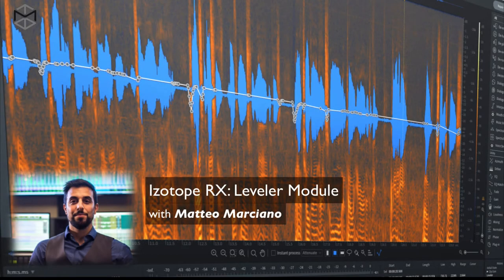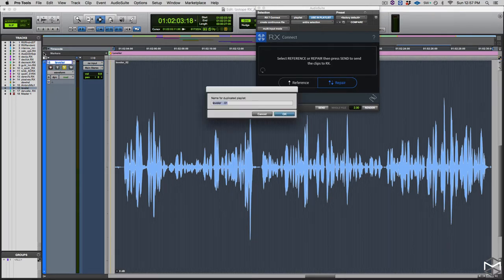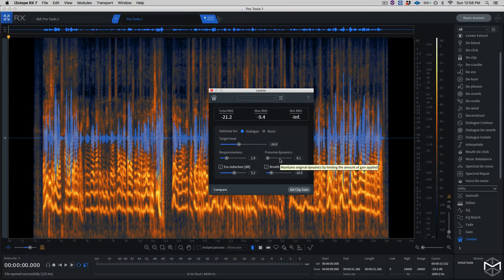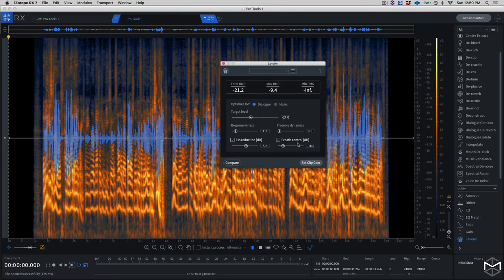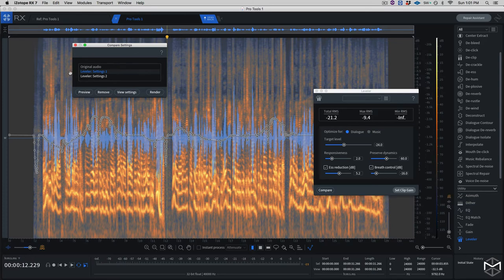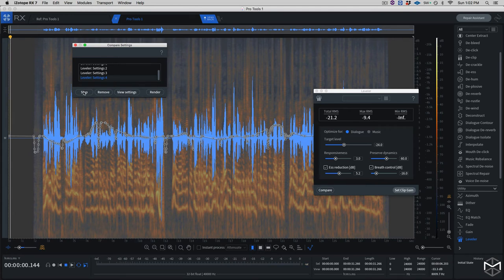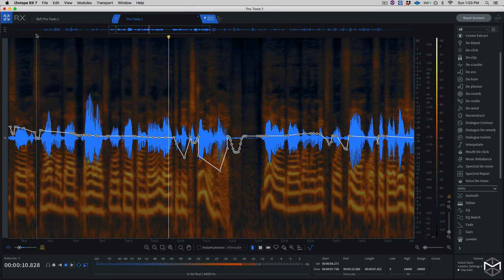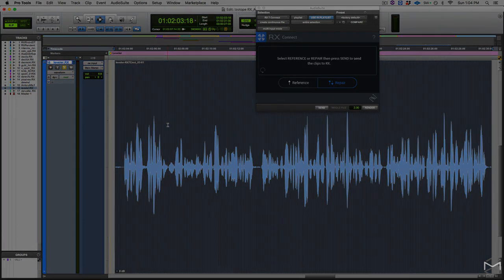RX (10): Leveler Module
Especially when working on a film or TV show we have to create loudness level complaint levels for broadcast eg. ITU-R BS 1770-3. Especially dialogues need to meet precise loudness complaint characteristic. Sound Editor and Re-Recording Mixer Matteo Marciano explain how to use the Leveler Module in Izotope RX in order to create a more consistent level for your dialogues.

🔈 PLUGINS USED 🔈
► Izotope RX